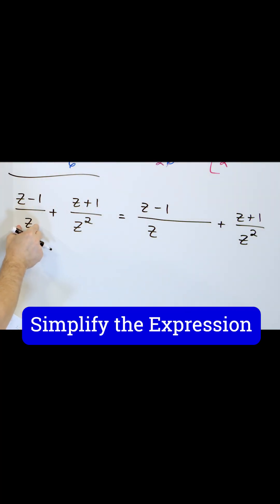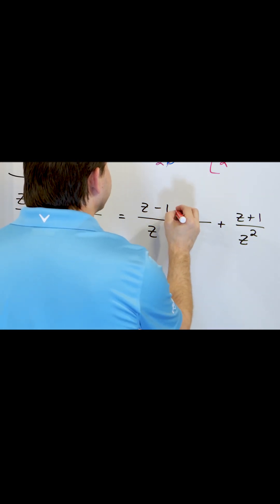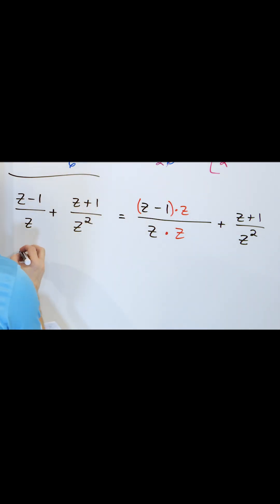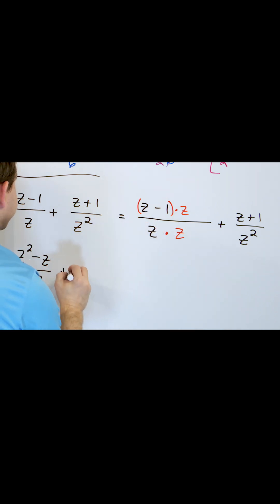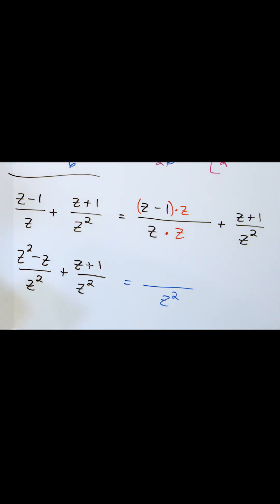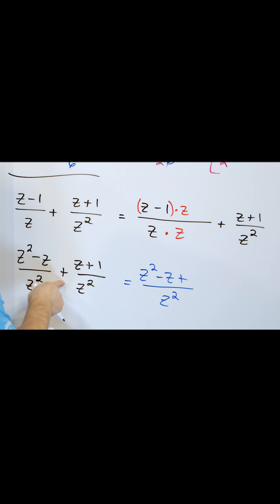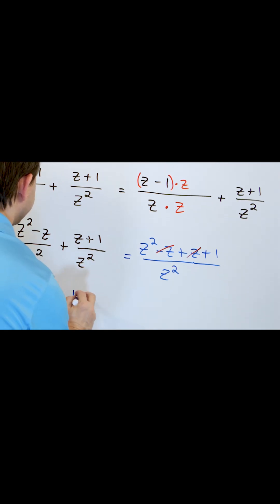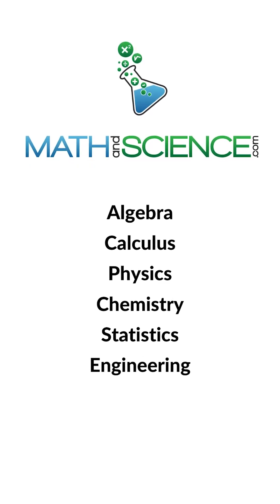Practice with Rational Expressions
Learn how to add and subtract rational expressions.